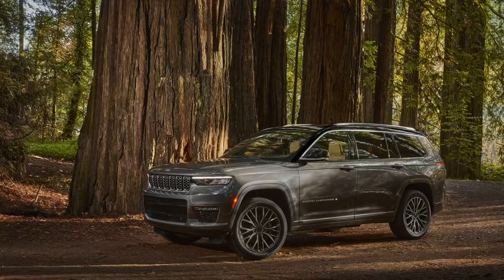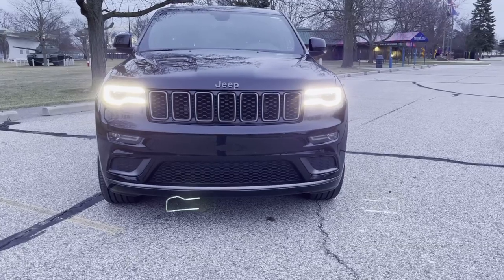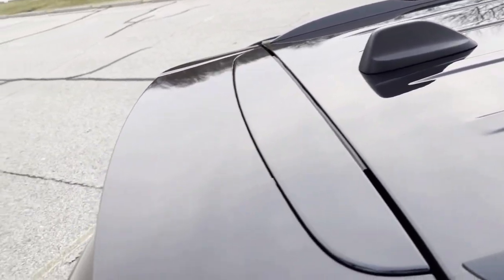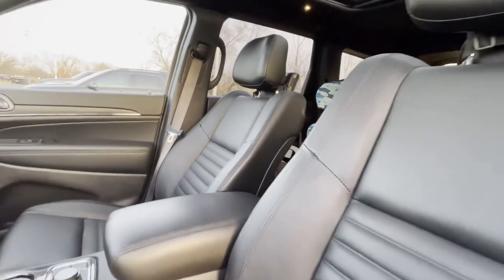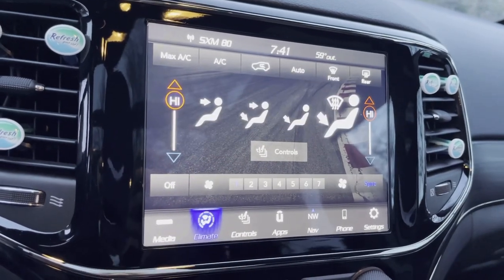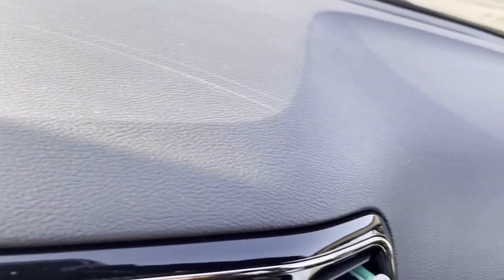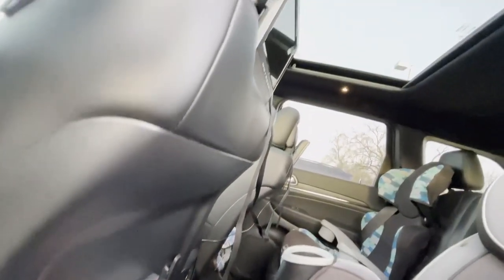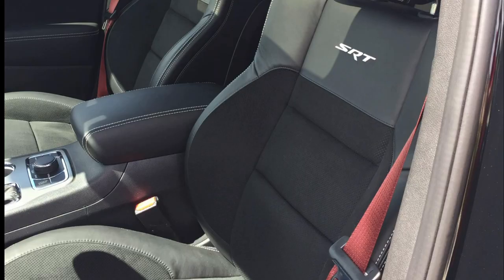5 thing I love | 2020 Jeep Grand Cherokee Limited X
In this video I list and go over the 5 things I love most about my 2020 Jeep Grand Cherokee Limited X. This list could have been a number of things but these were the top things that came to mind.